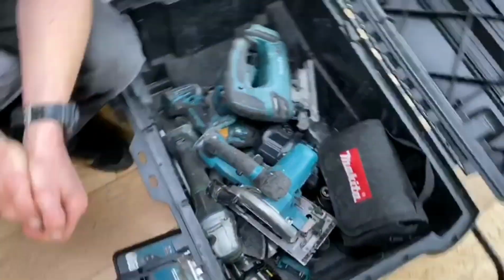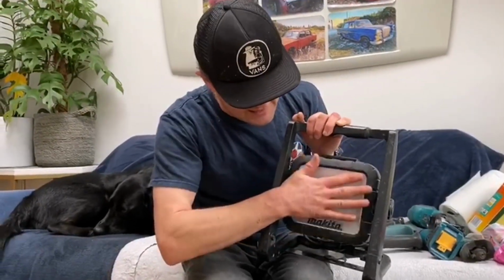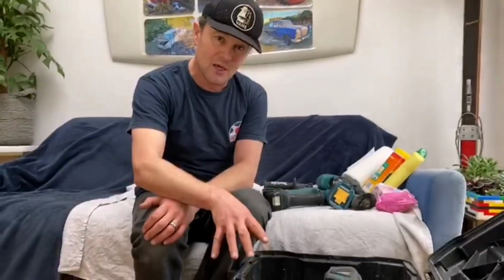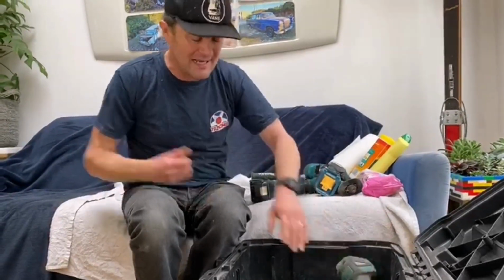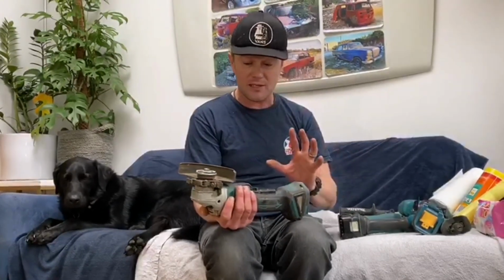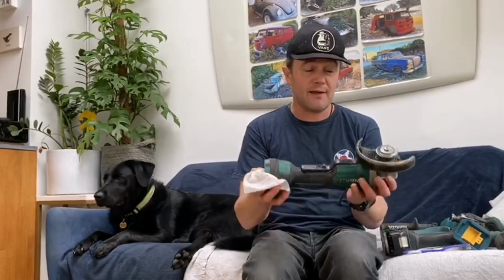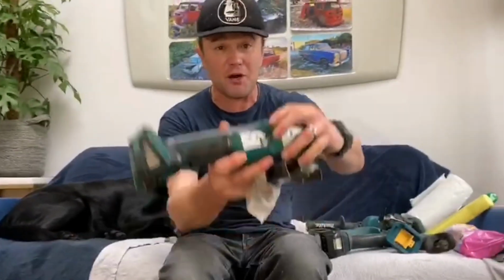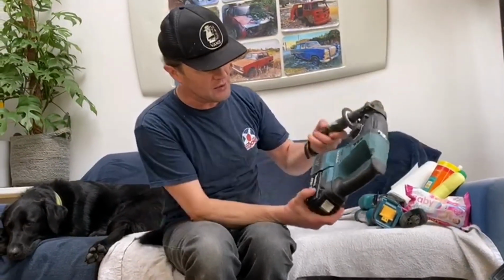Tool talk, why keep your makita tools clean?